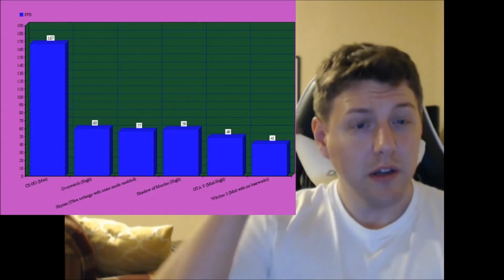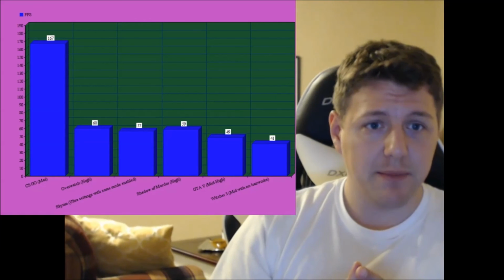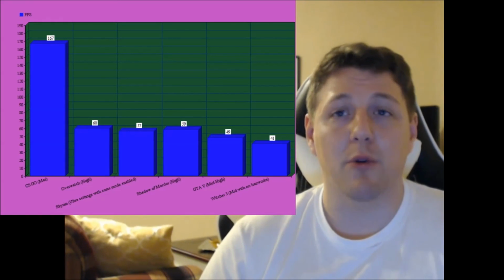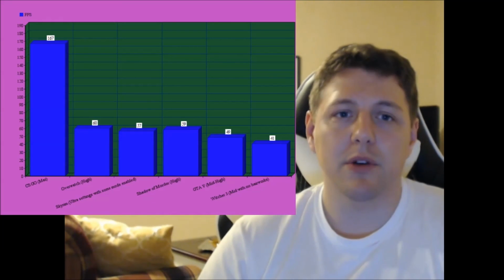November 2016 $550 Entry level gaming PC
Motherboard (The board I used was a bit more pricey than what you would need for a build like this)

Video Card (Now that the 1050 and 1050ti are out I would go with one of those)